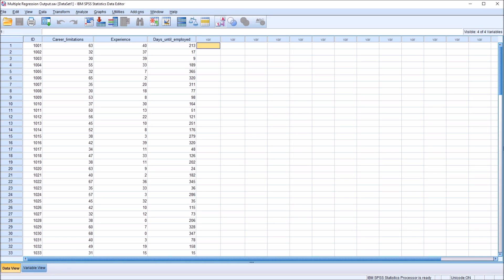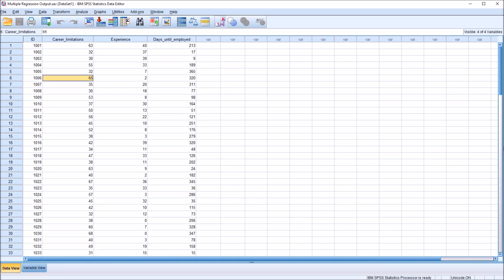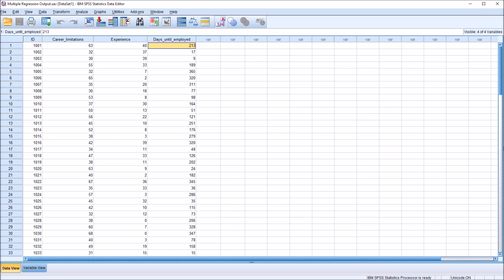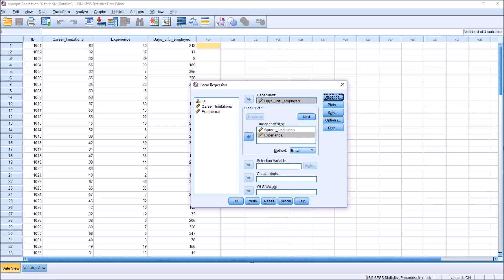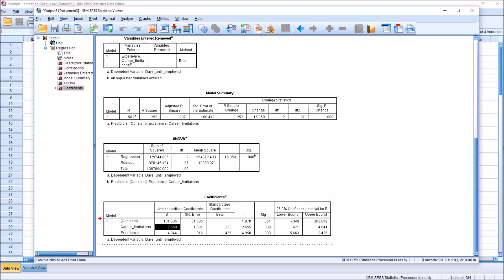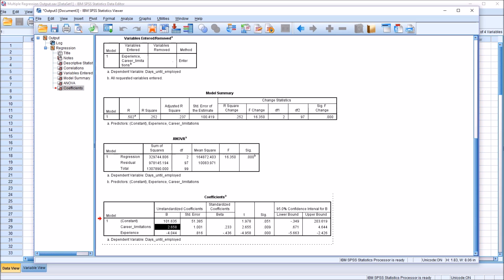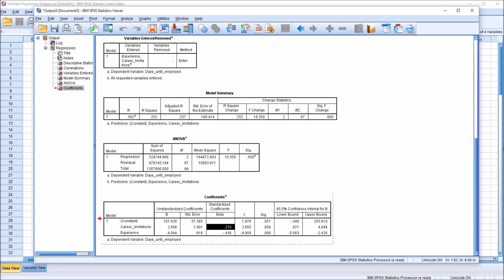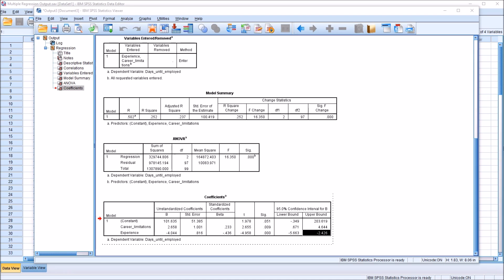Interpreting Output for Multiple Regression in SPSS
This video demonstrates how to interpret multiple regression output in SPSS. This example includes two predictor variables and one outcome variable. Unstandardized and standardized coefficients are reviewed.